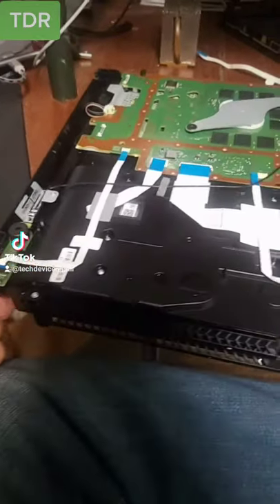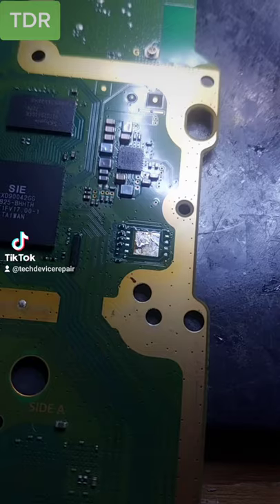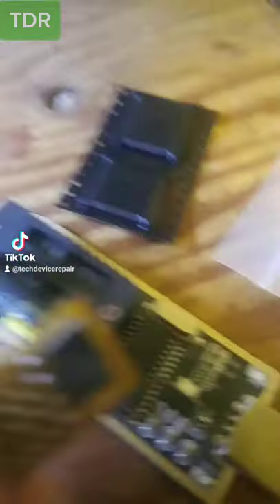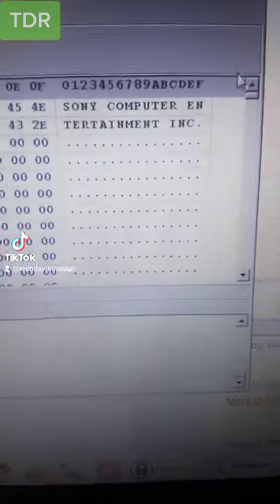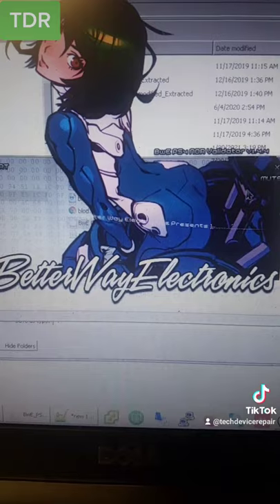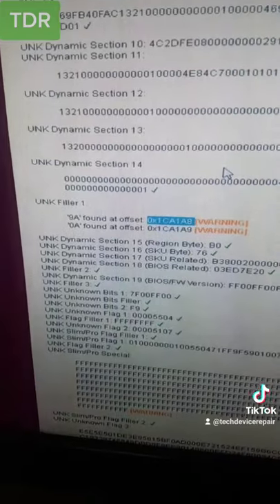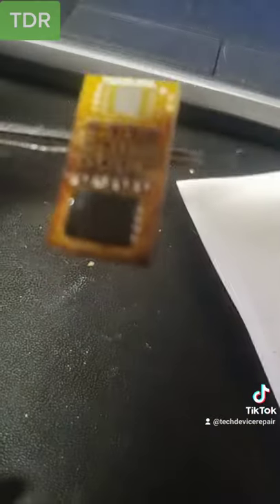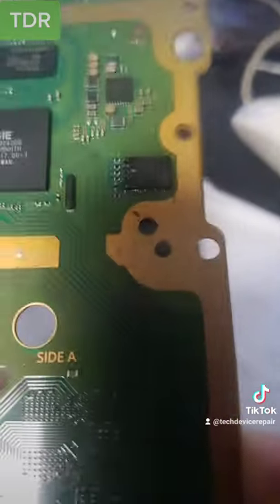Unsuccessful! Taking a deep dive into the PS4 firmware!!! advanced technique to BLOD repair.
After 3 different techniques,  this one is deemed unworkable... we can't repair this.. anyone has suggestions, leave them in the comments below.